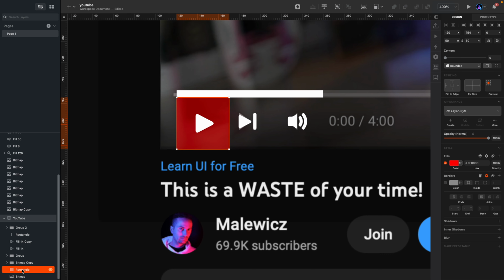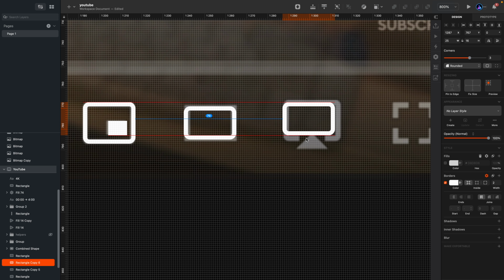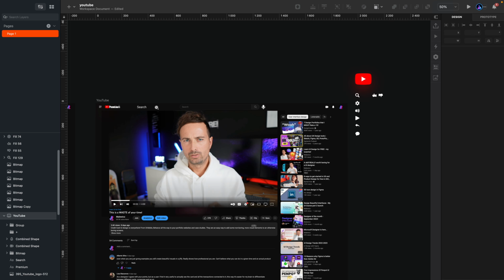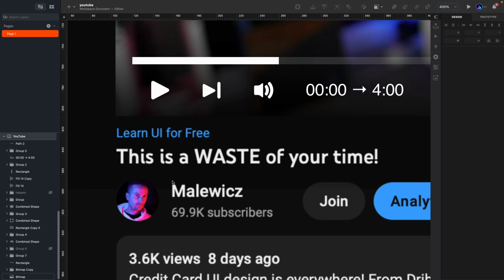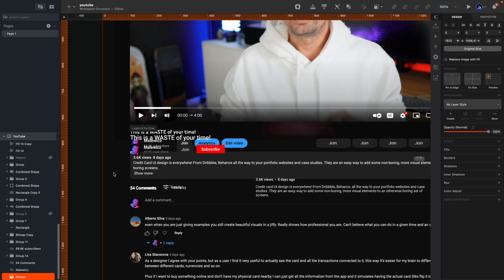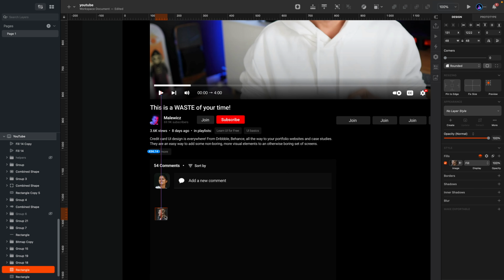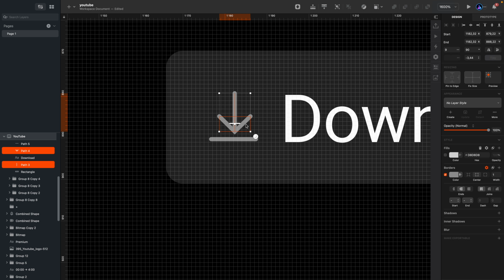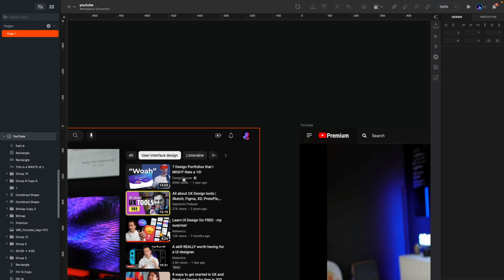YouTube redesign - REDESIGNED.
YouTube has made some controversial design changes so here's my take on bringing some of the old back but also keeping it fresh. Here's my redesign of YouTube on desktop this time - including a closer look at the controversial changes they made and how I would apply my ideas in these spots without hopefully annoying the YouTube community.

Let me know what you think of the redesign.

00:00 - Intro
00:41 - Redesign starts
10:04 - Before and After